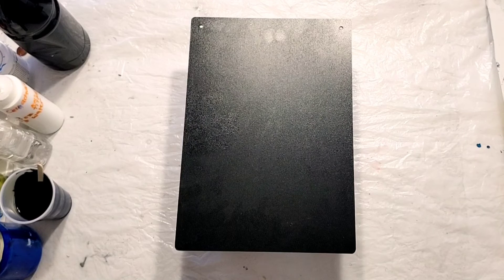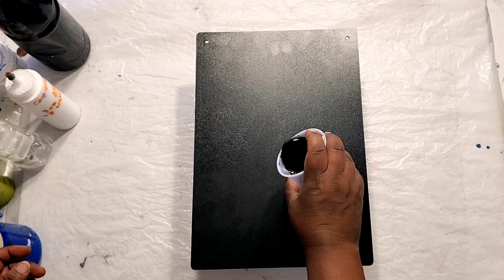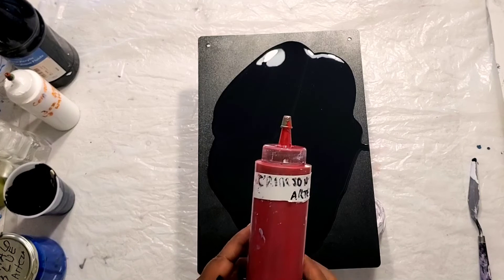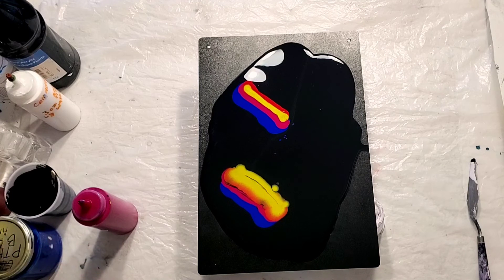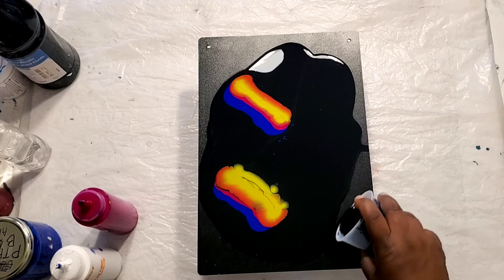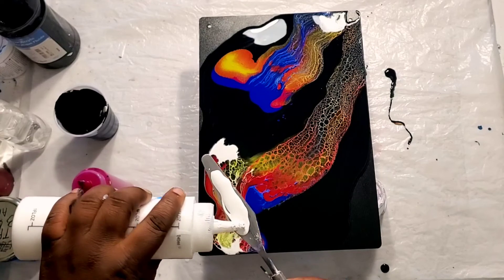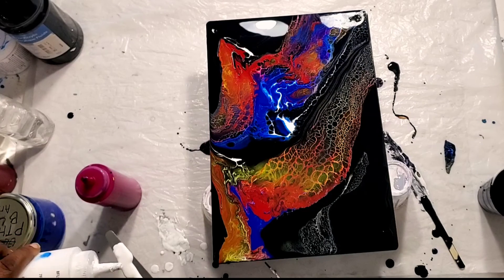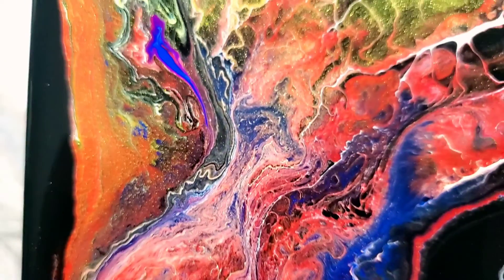How To Paint A Spider Web With Fluid Acrylic Paint ~197 ~ Titanium White Swipe ~ Acrylic Painting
Below are video links to some of my other paintings that you might be interested in watching. ENJOY!

Your COMMENTS are always welcome. I upload  twice a week by 5pm Central Time. Here are some of my other videos that may interest you!
Supplies I used: All the paints and supplies I used are mentioned in the beginning of the video. Please watch till the end.
Canvases
9" X 14"

My Cell Activator Recipe:
3 part American Floetrol
1 part GAC 900
.5pt Golden soft gloss gel
6 drops of Min-Wax wood conditioner (Red Can)
 Water for consistency (same as my Pearl pour paint consistency) Video #25. Mix Well.
Now take 4 part this mixture and add to it 1 part Amsterdam Titanium White/Amsterdam Black Oxide Paint.  Mix well again. This is your CELL ACTIVATOR.

My Cloud Mixture AKA Pearl Cell Activating mixture Recipe: 3 part Floetrol 2 part Artist Loft white, 1part GAC 800, 1/2 part Liquitex pouring medium and 1/2 part Satin Enamels and finally 1.5 to 2 part water to the right consistency.